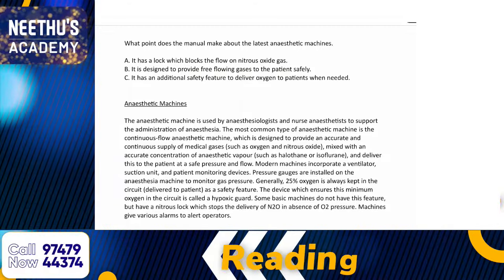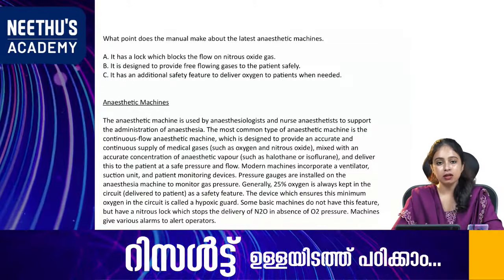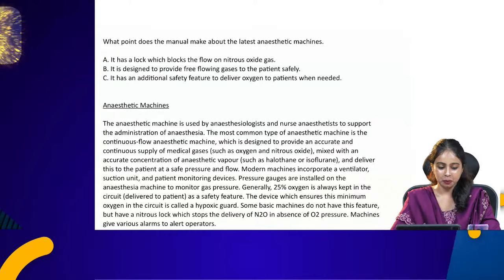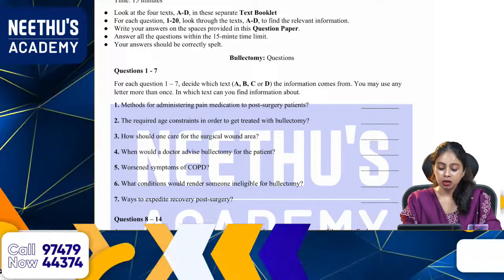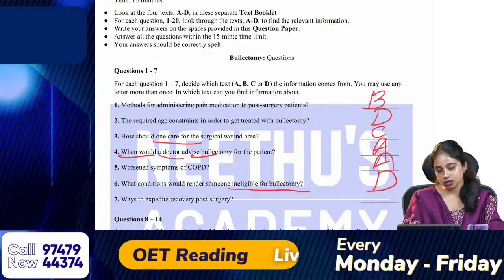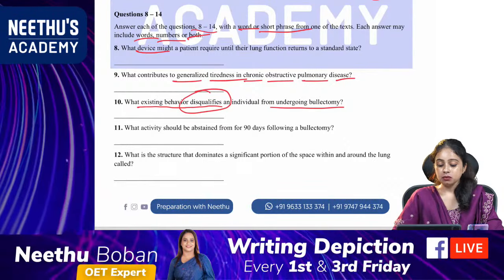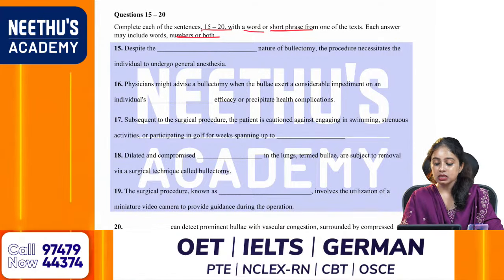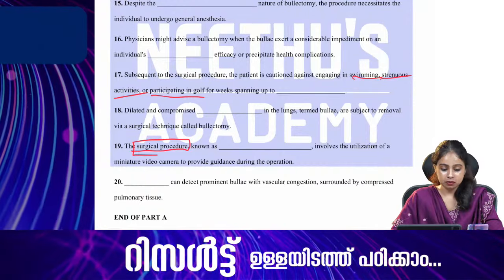Reading Tips & Tricks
OET Reading ല്‍ ഇനി കണ്‍ഫ്യൂഷന്‍ വേണ്ട..!!